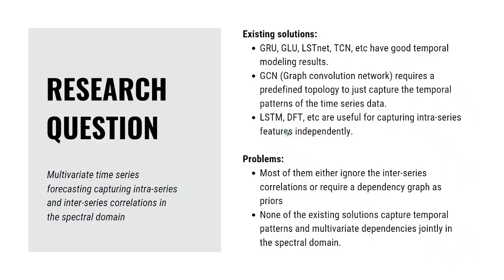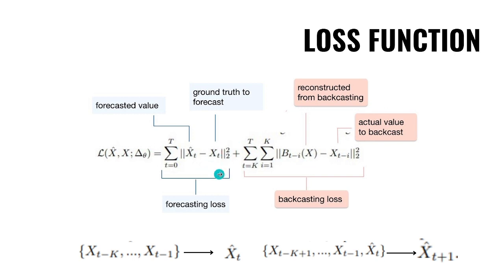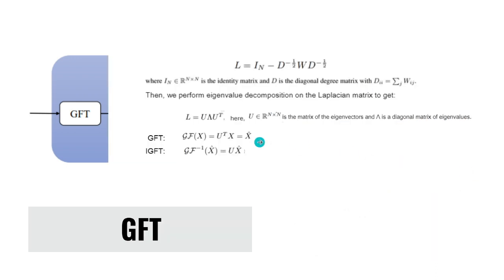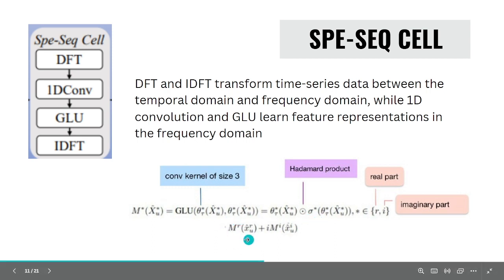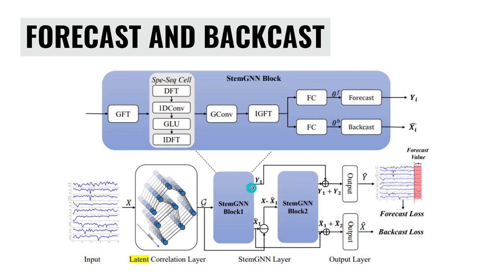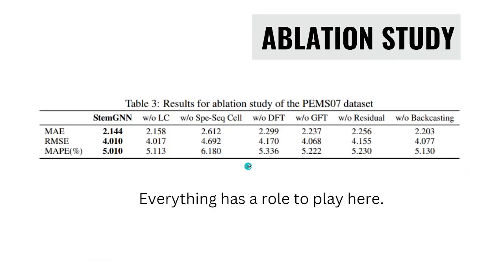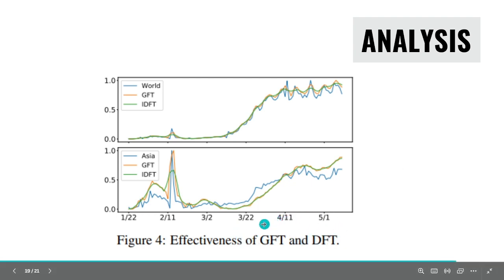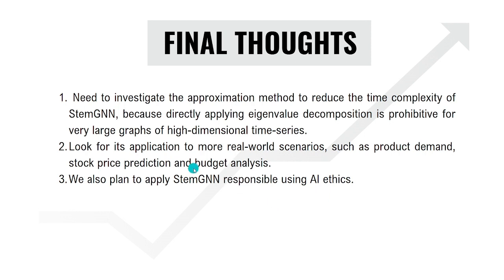Spectral Temporal Graph Neural Network (stemGNN) explained in 15 minutes!